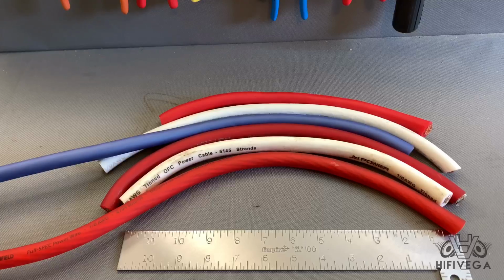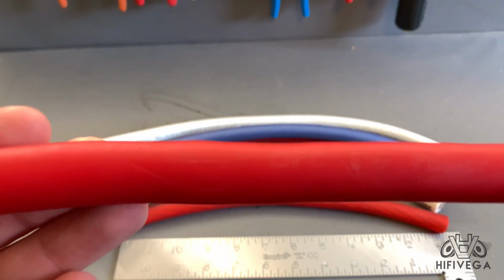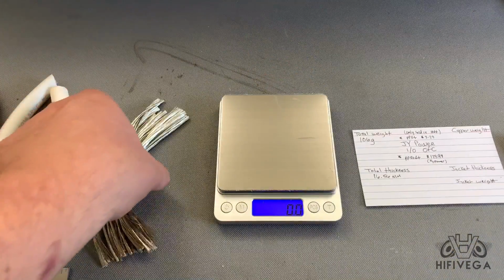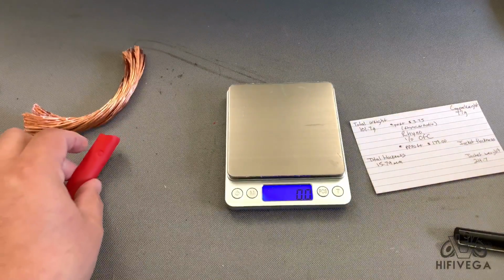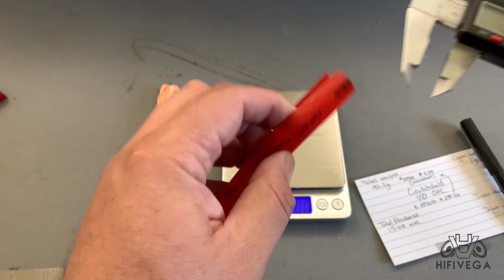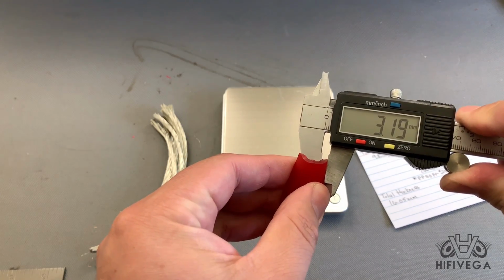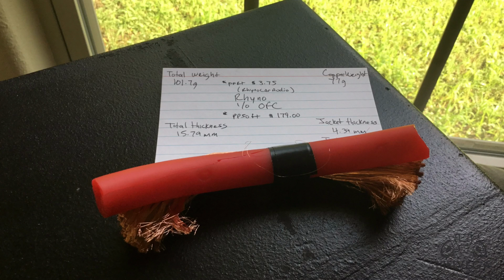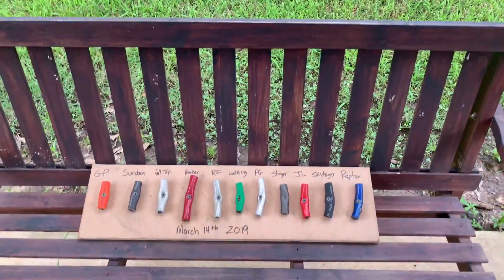Best 1/0 OFC wire for the money? (1/0 OFC Shootout Update #2) [4K]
Shout out to Rick Quattlebaum for the XS Power wire and shout out to Jake Luke for the Rhyno Car Audio wire